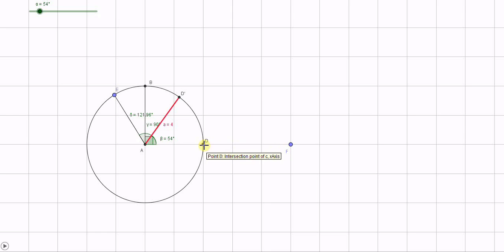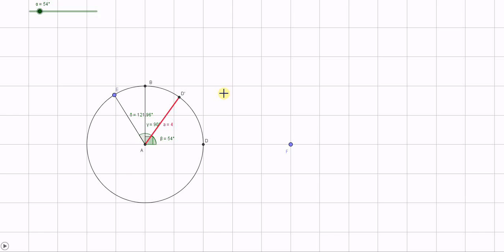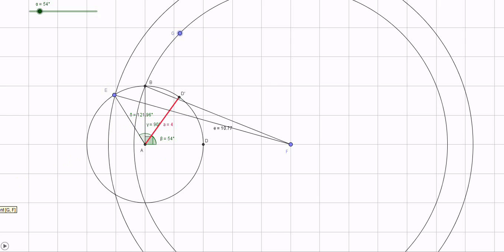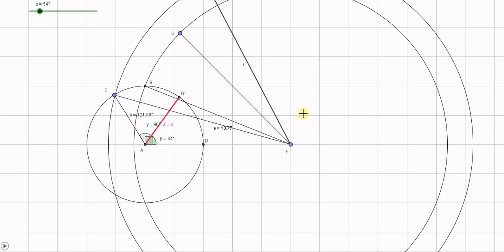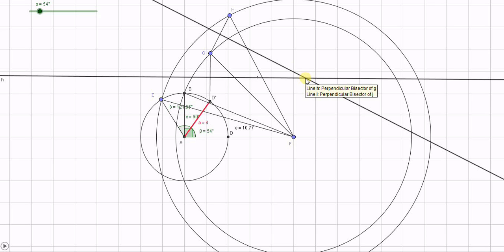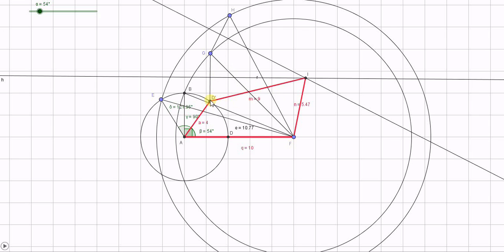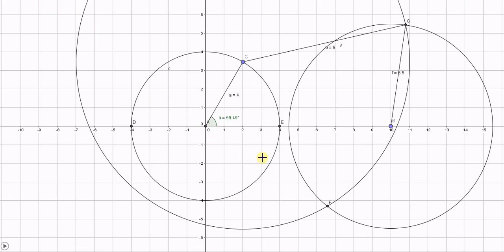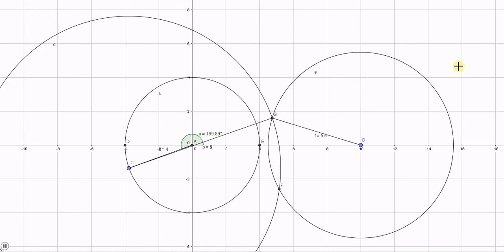Three position synthesis of a four bar mechanism - Inversion method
This video explains three position synthesis of four bar mechanism to determine the link lengths of intermediate link & output link, graphically by using inversion method !!!
A four bar mechanism can be designed by using the concept of synthesis of linkages.
In three position synthesis, crank length is known & for its three positions, output link will oscillate through some predefined angle.The grounded link length is also known. Then the coupler or intermediate  link length & output link lengths are determined graphically.